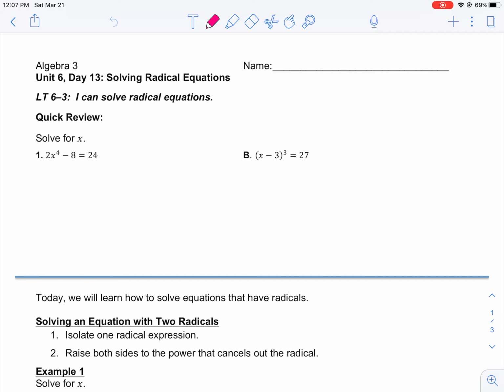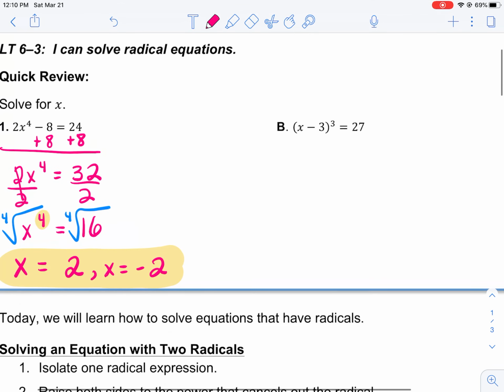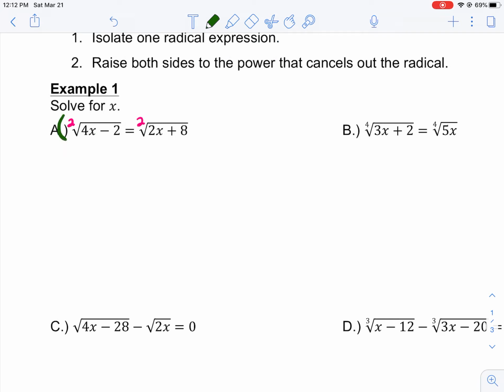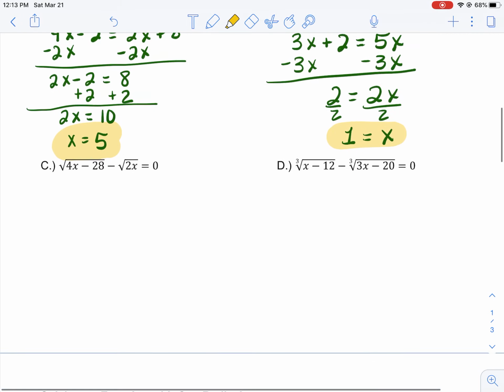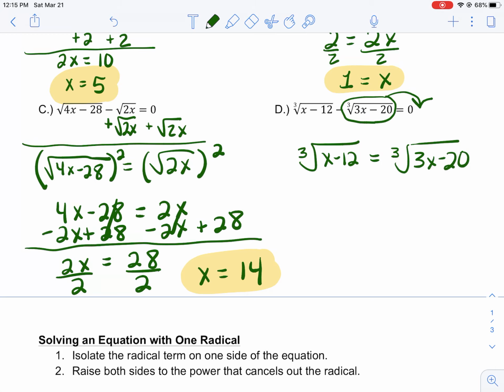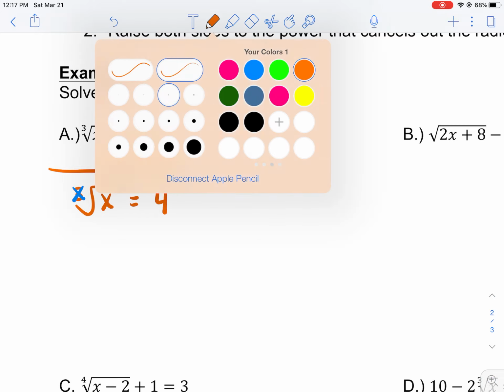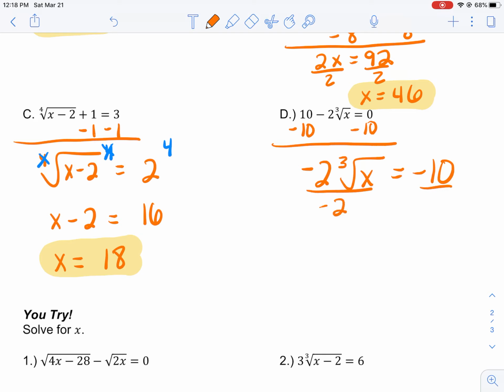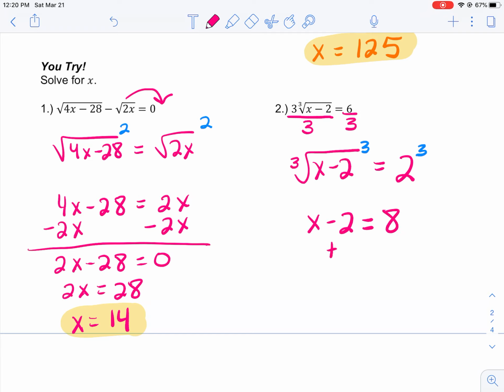March 21, 2020